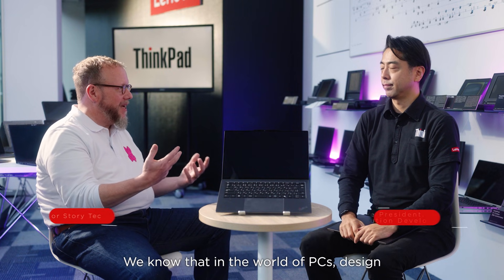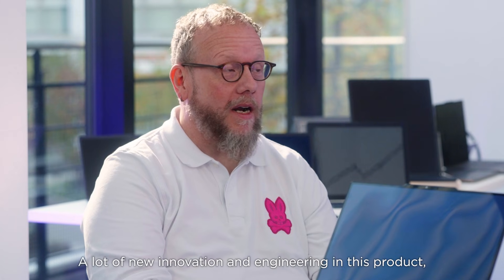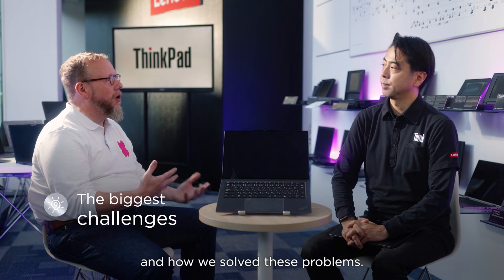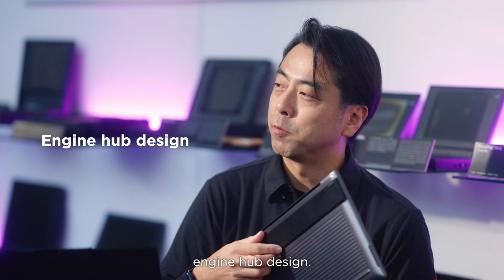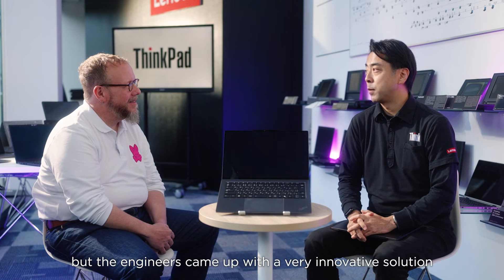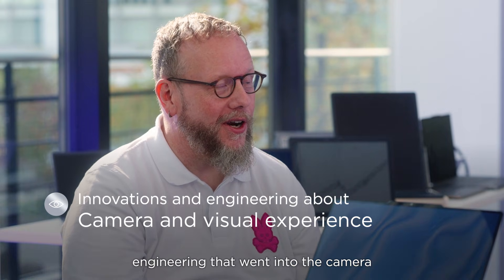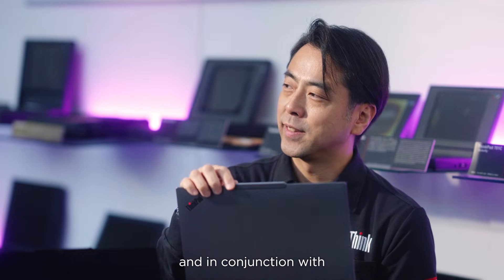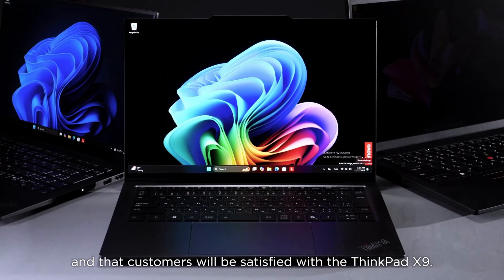ThinkBIG Academy Episode 1: User Experience Drives Tech Innovation on the new Lenovo ThinkPad X9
Step inside the legendary ThinkPad R&D lab in Yokohama, Japan, where Lenovo’s engineering brilliance comes to life. In the ThinkBIG Academy Series, we take you behind the scenes of this innovation hub, home to hundreds of engineers who personify 32 years of ThinkPad’s craftsmanship, groundbreaking innovation, and design.

In this series, Lenovo’s technology marketing expert, Kevin Beck, explores the real lab experience, where decades of expertise merge with forward-thinking ideas. In this premiere episode, he interviews Tsukamoto-San, Lenovo’s new commercial development chief, who shares exclusive insights into the creation of the new flagship product ThinkPad X9.